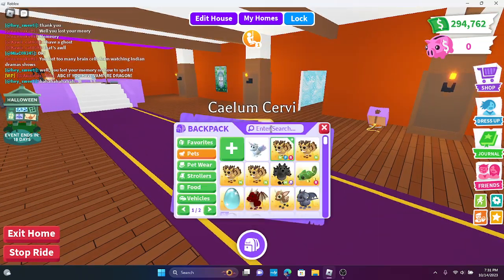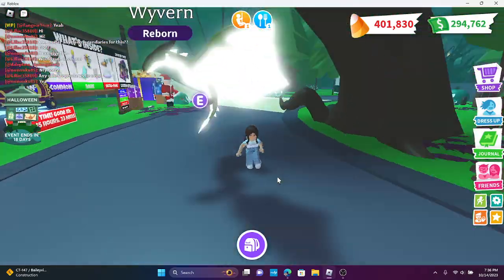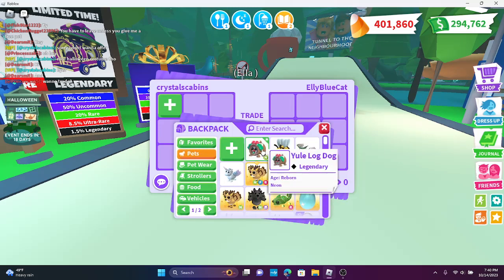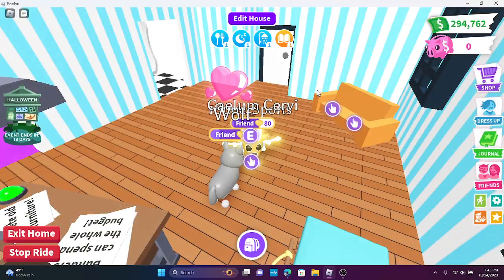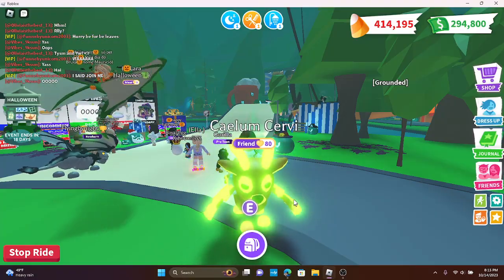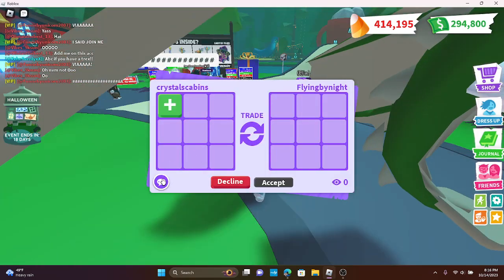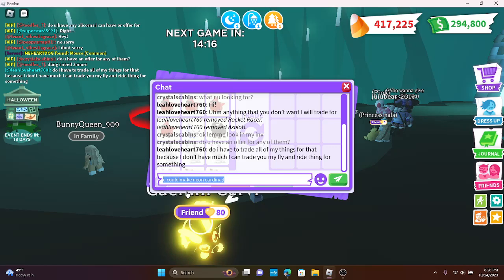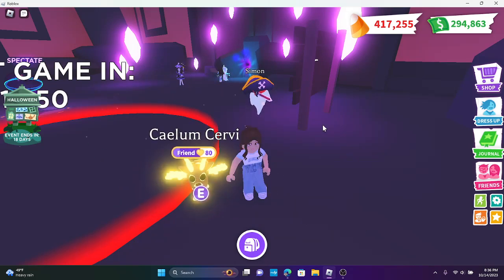Making Mega Neon CAELUM CERVI & Other Neon Surprises!!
Roblox Adopt Me game play. Enjoy!